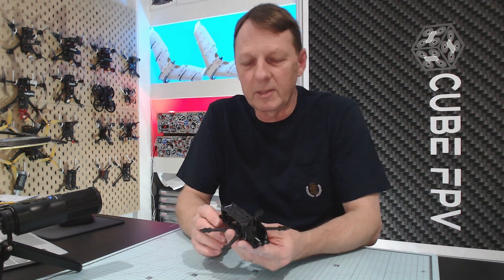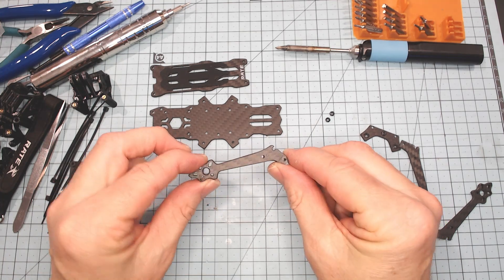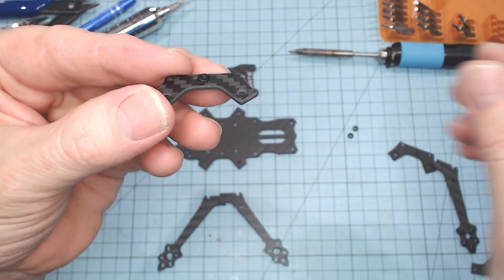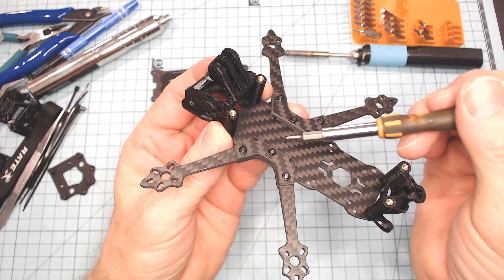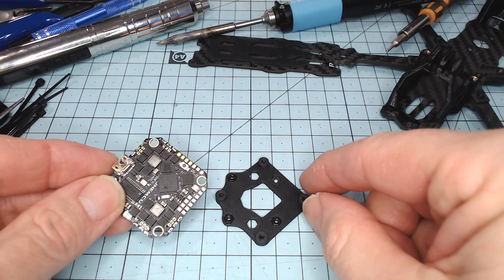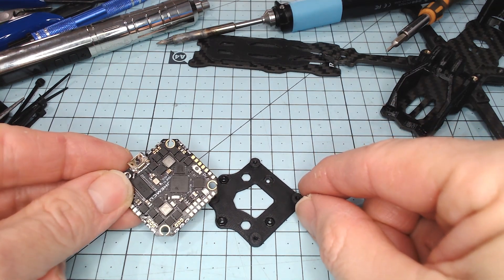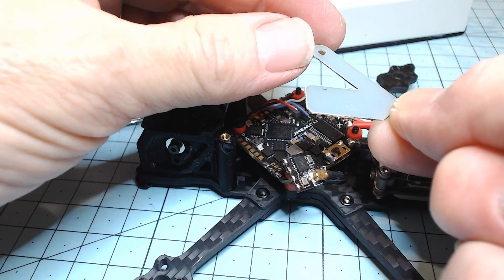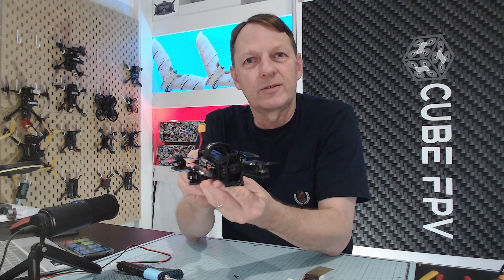NEW 2.5 Inch DJI 03 Campatible FPV Frame Build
Building out the Rate25 - a 2.5 inch FPV frame suitable for DJI 03, Walksnail and Caddx Vista video systems.

RateTech S25 2.5 Inch Freestyle (Frame being built in this video)

RateTech S30 3 Inch Freestyle (The 3 inch version)